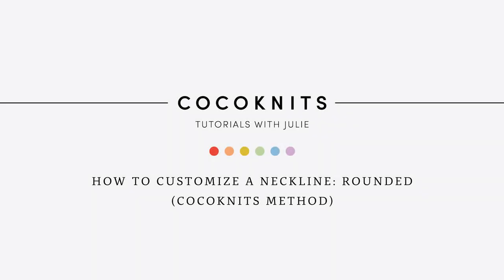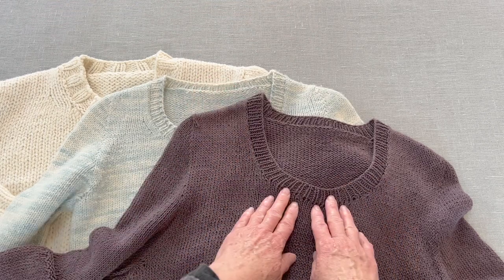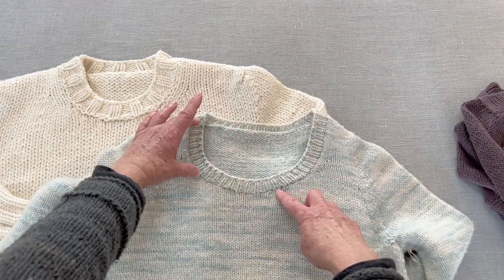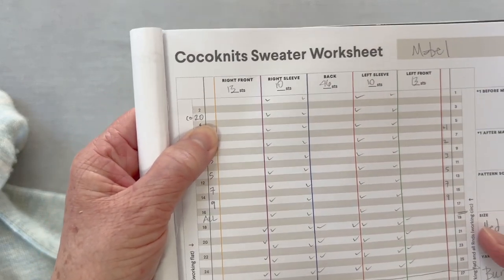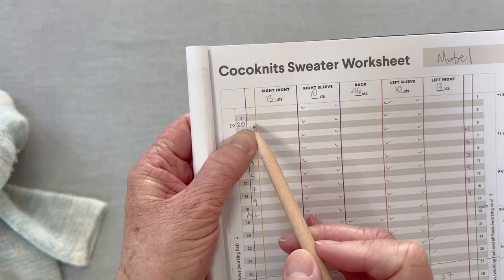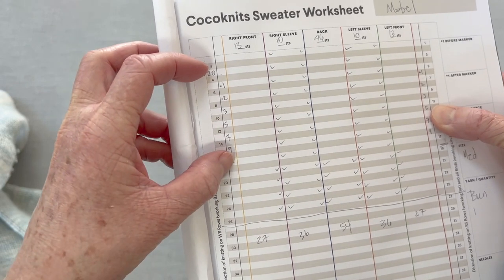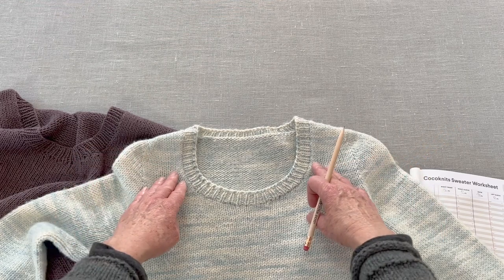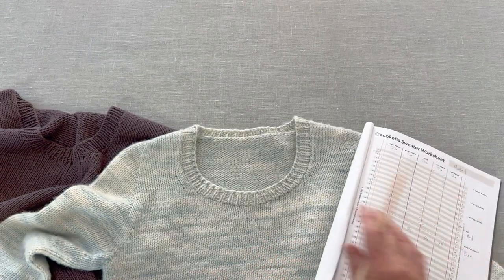How to Customize a Neckline: Rounded (Cocoknits Method)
Learn how to adjust the rounded neckline of your Cocoknits Method sweater easily. If you want a crew neck, scoop neck, deep rounded scoop, or anything in between, Julie explains here how to make that adjustment quickly on your Cocoknits Worksheet.